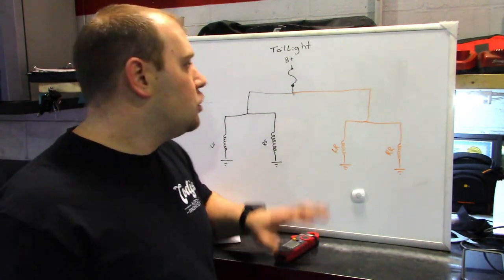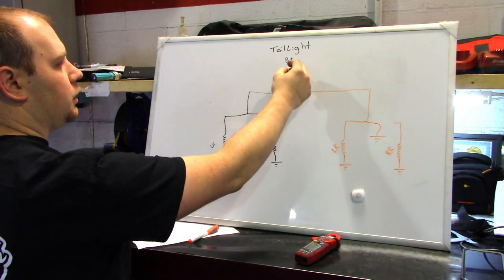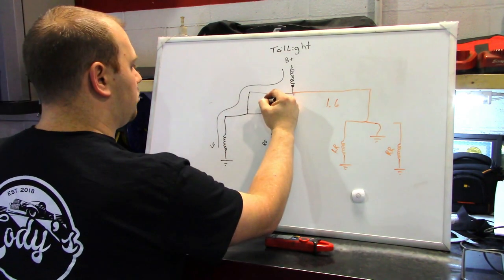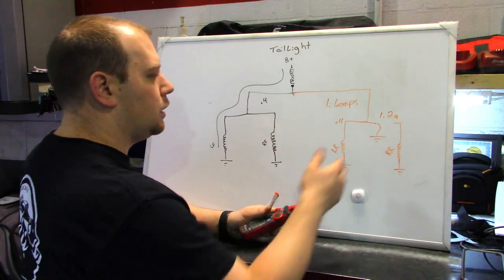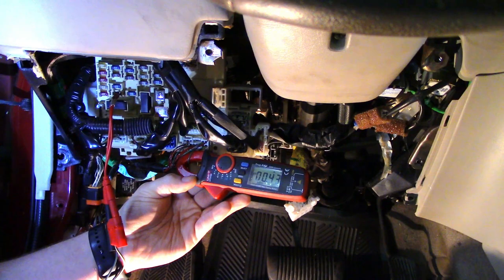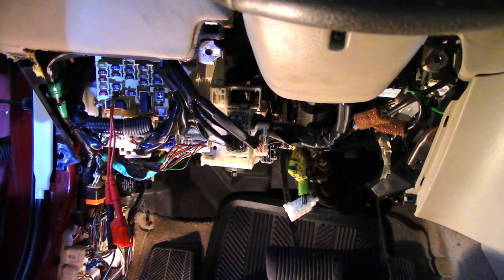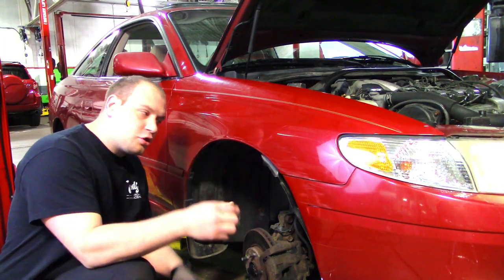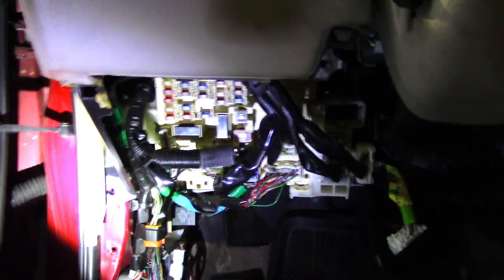Diagnosing shorted circuits-Toyota Solara that keeps blowing the tailight fuse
Today we have a Toyota Solara (I forgot the model year) that keeps blowing the tail light fuse. So I show the game plan that I use to attack these types of problems!

Link to the clamp meter that I used in this video:

Also, make sure to check out Cody's channel, who was nice enough to hook me up with a shirt that I was wearing in this video!